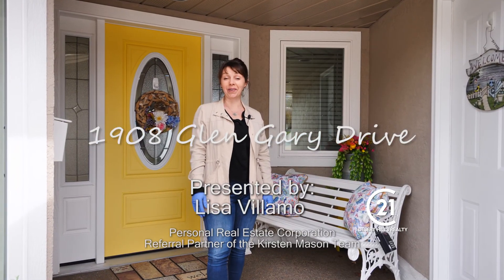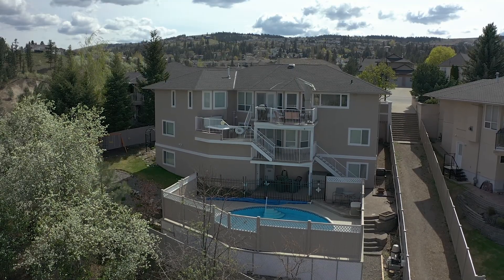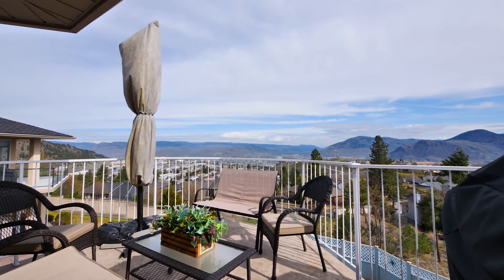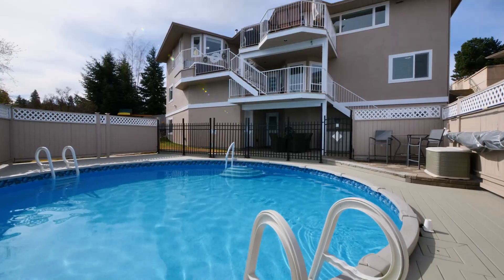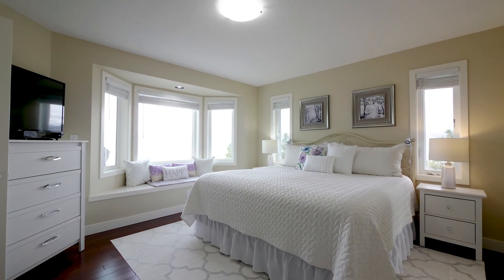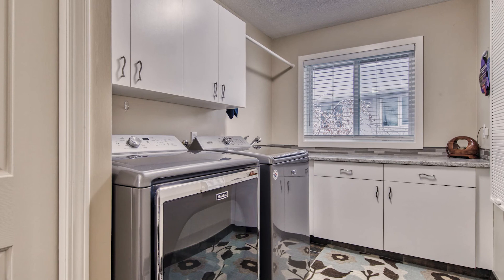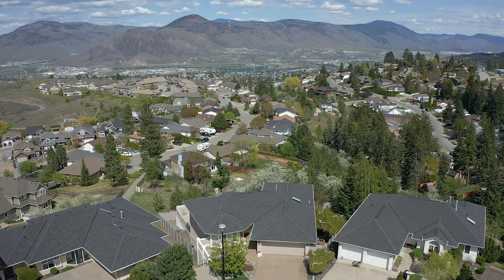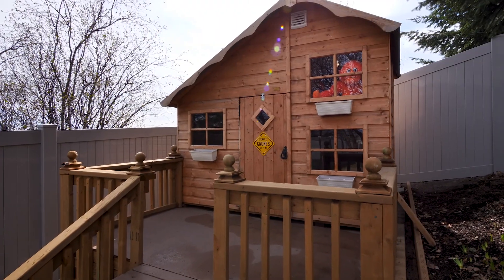1908 Glen Gary Video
Located in the exclusive neighbourhood of “Eagle Estates” in Upper Sahali, this spectacular custom-built level entry home offers 6 bedrooms, 4 full bathrooms with nearly 5,000 square feet of living space extended over 3 levels. The main floor features a bright and functional living space with a formal living and dining area that leads to a beautifully updated kitchen by Top 40 Woodworks accented by granite countertops, tiled backsplash, stainless steel appliances and a walk-in pantry. The eating bar overlooks the dining nook & family room which provides direct access to the amazing multi-level deck that offers 180-degree panoramic mountain, city & river views. The private, fully fenced, professionally landscaped yard offers the ultimate “Staycation” with a newer 25’ round above ground heated salt-water swimming pool surrounded by a beautiful deck that is separately fenced in for added safety, or unwind and relax in the hot tub as you take in the majestic views.  The main floor also features a beautiful master bedroom with 3 piece ensuite & walk-in closet, a large 2nd bedroom, 4 piece bathroom & a dedicated laundry area that provides direct access to the 2 car garage. The 2nd level boasts a bright family, 3 bedrooms, 2 storage areas, a 4 piece bathroom and a hobby room. The lower level features a daylight walk-out basement with a spacious family-rec room area and summer kitchen that could easily be converted into a separate in-law suite, 5 piece bathroom, bedroom, home office & utility room.  The home backs onto private greenspace and offers a built-in workshop for your storage needs.  This home is centrally located and within a short walking distance to school, transit, shopping, recreation & more.  No expense has been spared and all the big ticketed items have been updated! All buyers should view the virtual Matterport & Video Tour (click on multimedia tab). Please contact the Listing Realtor for a full list of upgrades and features, or to book a private showing!